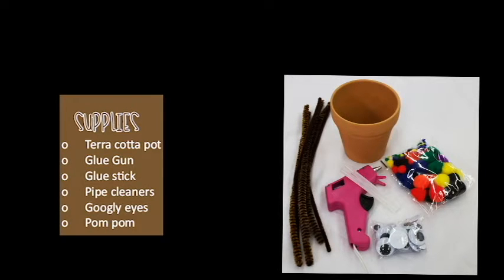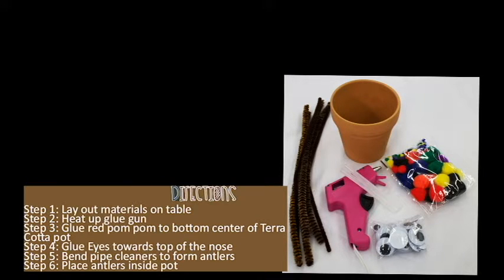Issue #25 Terracotta Reindeer Games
Circles Magazine presents an article about the history on Terra Cotta & how the ancient people used Terra Cotta to make the big works know to man.